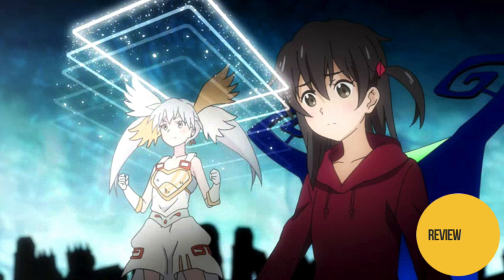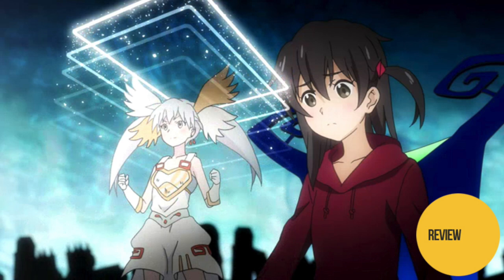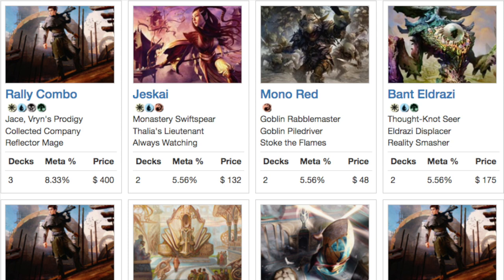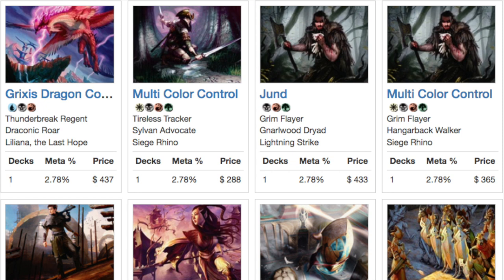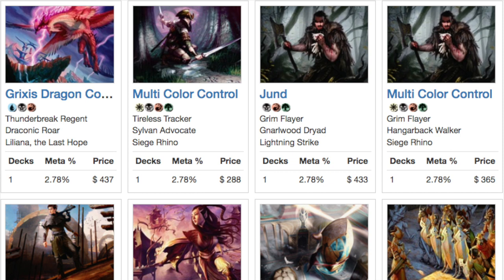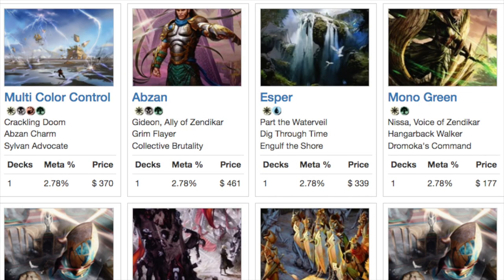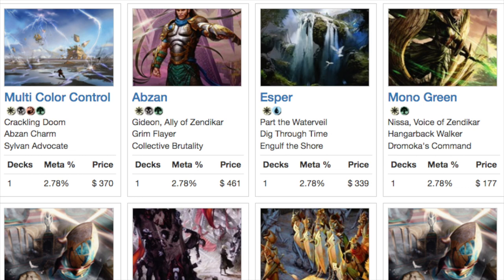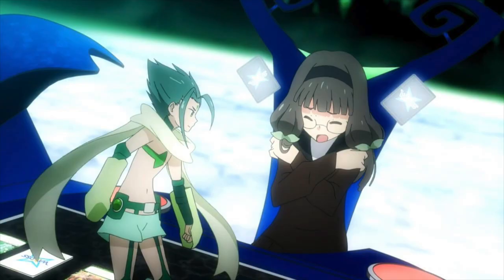$$$$ What is Magic the Gathering Frontier Format?